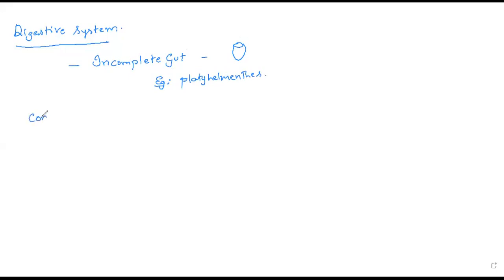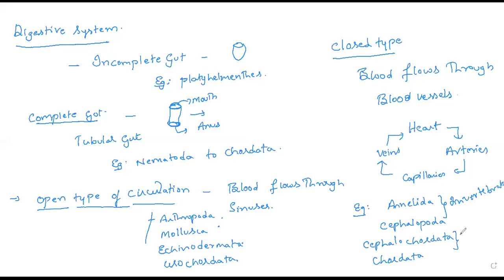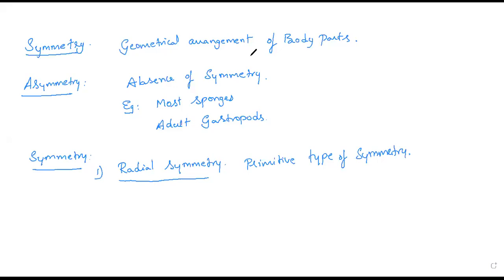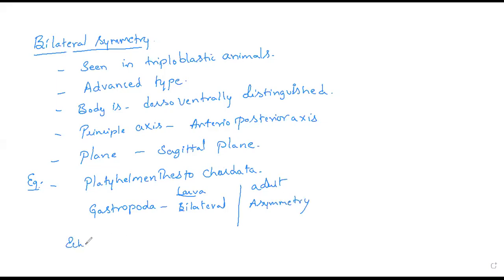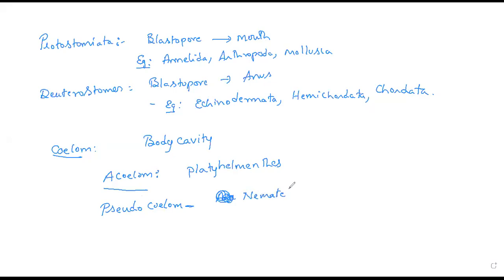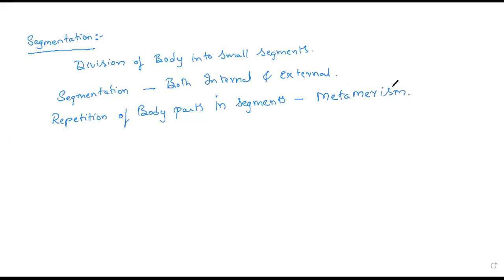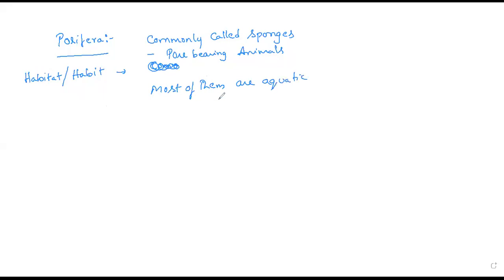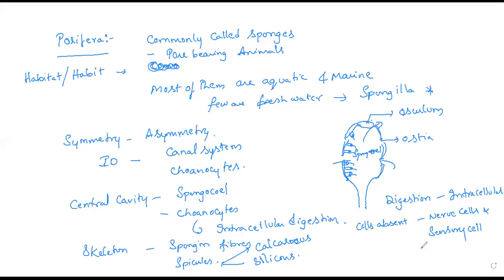Animal KIngdom PART-2| NEET&CET| Aryabhatta PU Science College| Dharwad